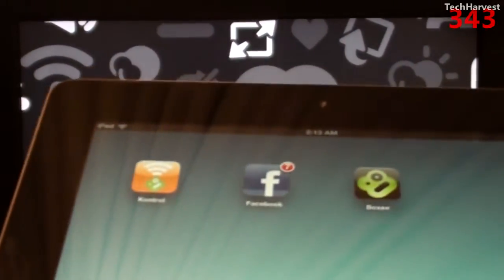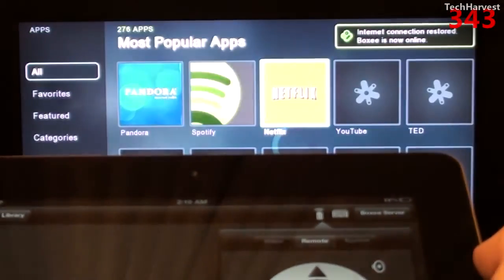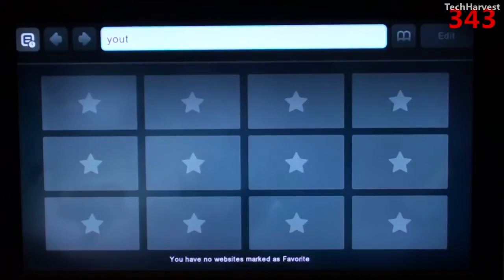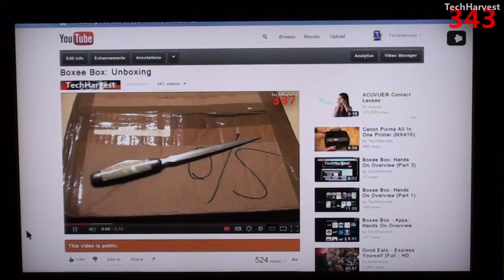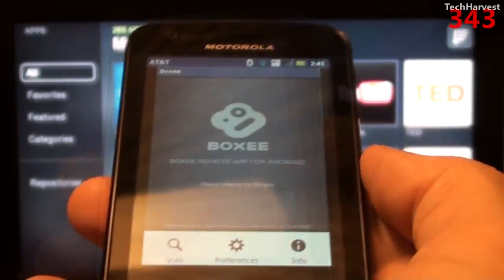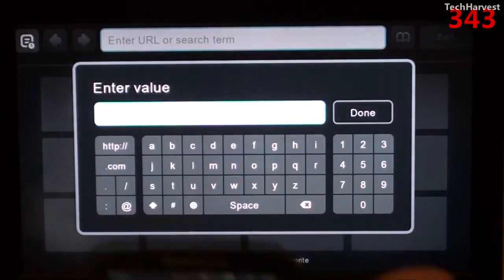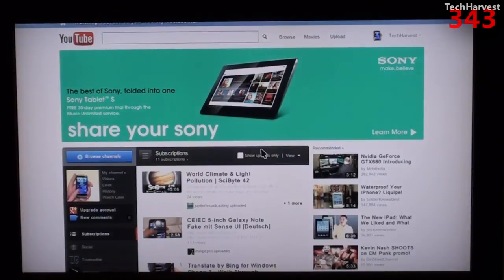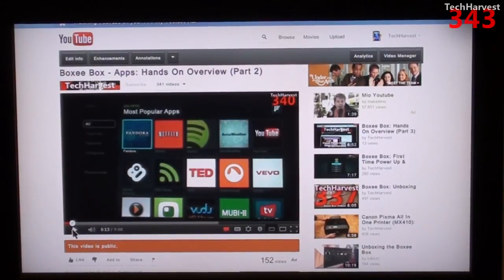Boxee Box: Using Your Android Or iOS Device As A Remote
Here's a demonstration of Kontrol for the iPad and Boxee WiFi Remote for Android.  Now you can use your smartphone or tablet as a Boxee Box remote.